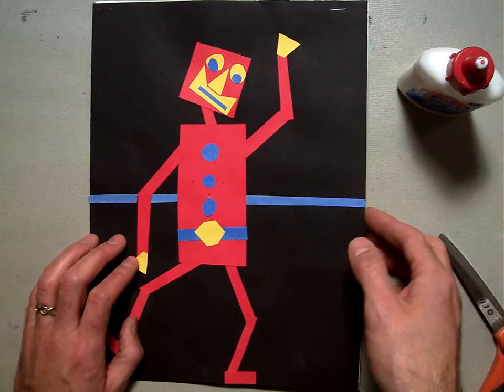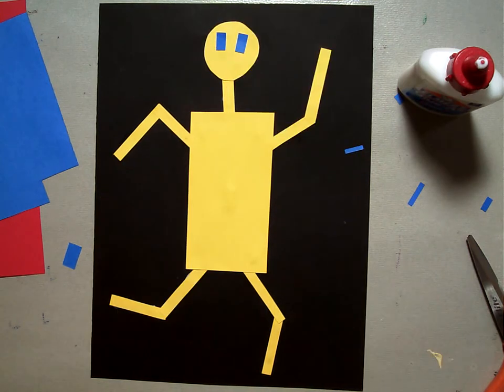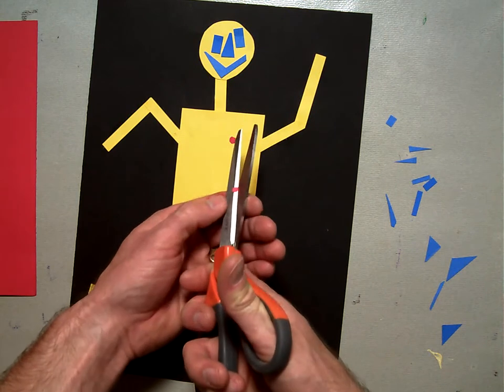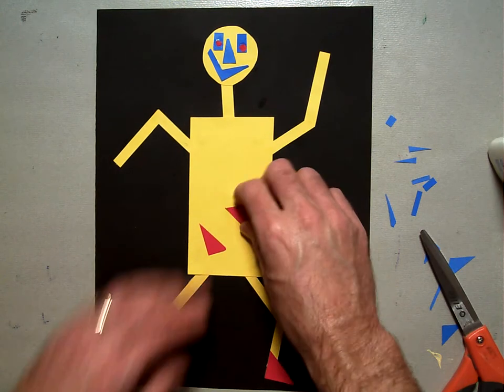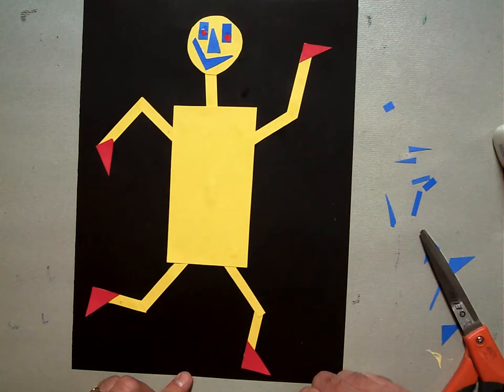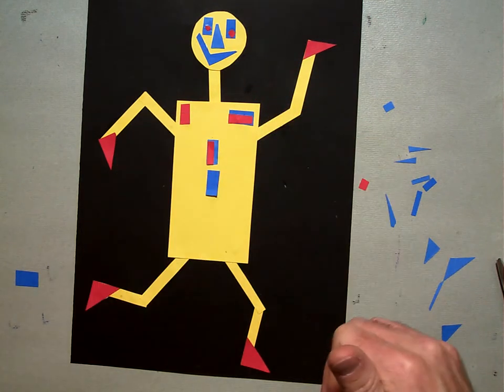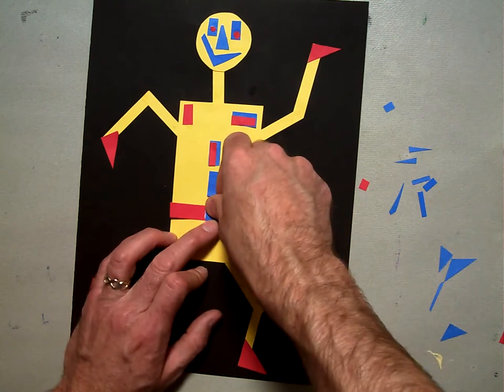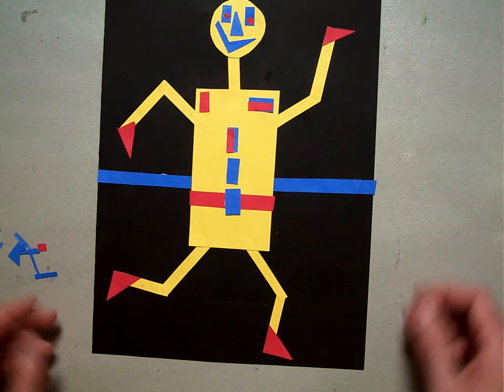P2 Robot collage.MOV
In this video Kindergarten students put the finishing touches on a Robot Collage from a previous session. We review about collage, primary colors, and geometric basic shapes and overlapping.